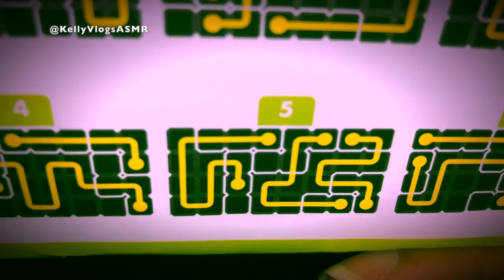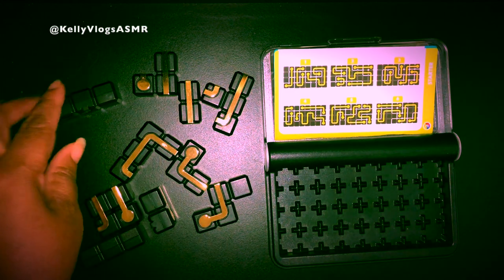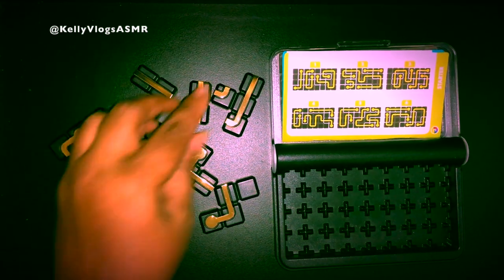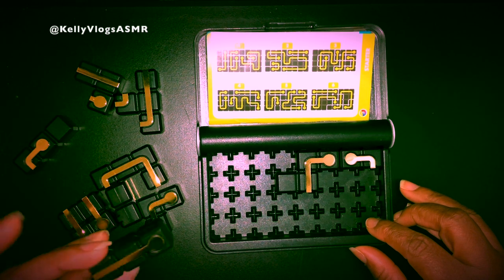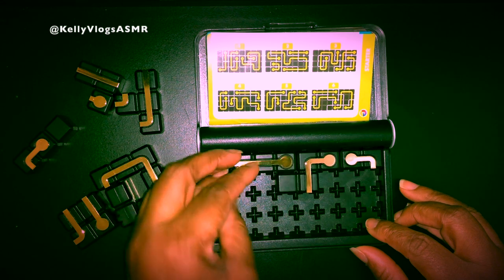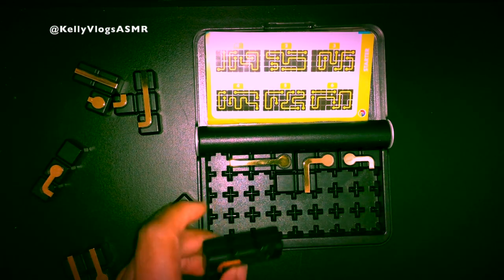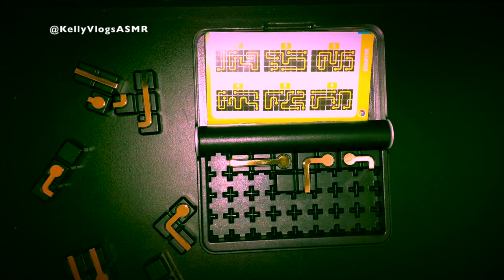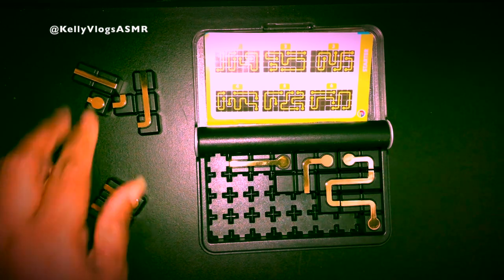IQ CIRCUIT GAME FOR MENTAL RELAXATION #5 ✨SELF-CARE VLOG✨ | ASMR AMBIENT SOUNDS | Kelly Vlogs ASMR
👉 Link & Resources
✨ASMR Channel:  @KellysASMR

Message:
Find your peace and protect it.
"Your greatness is in your brokenness" Coach Racquel

ASMR (Autonomous Sensory Meridian Response) is a euphoric experience identified by a tingling sensation that triggers positive feelings, relaxation, and focus. Listening to whisper voices and eating sounds are some examples that trigger ASMR. Everyone has different ASMR triggers. I hope you find one that can help you to relax.

Notice:
Please note that I earn a referral bonus when you make purchases using the links above. This is not included in the charges. Earnings are paid by the respective company.